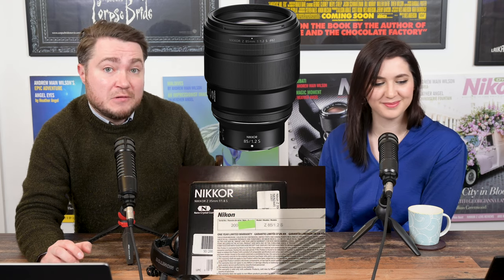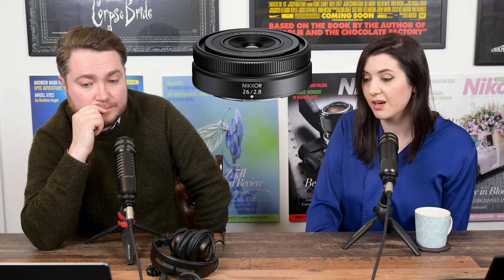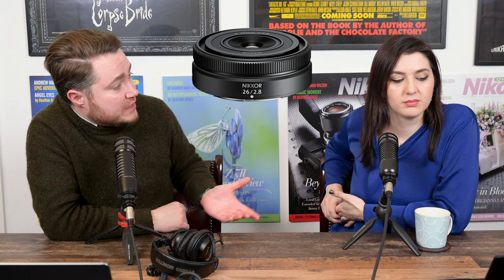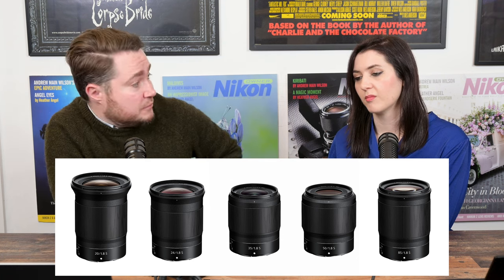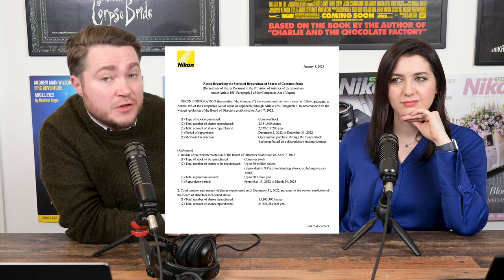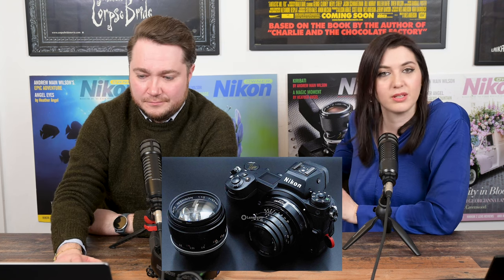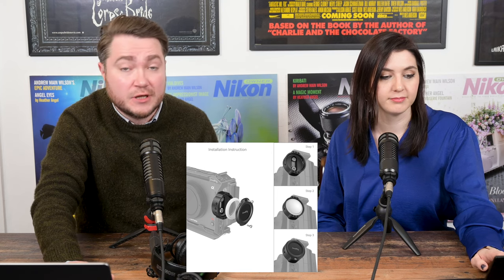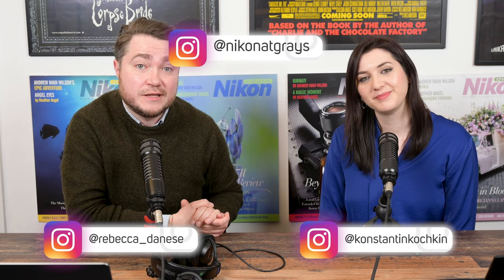Nikon Z 85mm f/1.2 S and Z 26mm lenses announced, Z9 Firmware, Sigma Z soon & MORE - Nikon Report 97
0:00 Intro
0:32 Z 85mm f/1.2 S Lens announcement
6:41 Z 26mm f/2.8 Lens announcement
11:34 No Nikon Z8 announcement
12:44 Nikon at CES 2023
13:40 Nikon Z9 & Lenses Firmware updates
15:40 Nikon have been granted a sensor patent
17:23 Sigma Z lenses coming on the 12th Jan?
18:34 Nikon Corp News
19:01 Nikon Z Trinity Experience
19:47 Map Cameras’ list of best selling cameras & lenses
20:21 3rd party Lens announcements
23:10 Techart TZM-02 Leica M to Nikon Z adapter announced
24:20 Ricoh Pentax announced a Film Project
28:27 Smallrig plates with Apple Airtag compartment
29:17 Reviews
30:04 Weekend Read & Watch

Amazon Music

85mm announcement
Recap: It all started with warranty cards

Then there were some leaked photos of the lens a day prior to announcements

Nikon NIKKOR Z 85mm f/1.2 S lens size comparison

Nikon’s New Z-Mount 85mm f/1.2 S is a Handful by Petapixel

Nikon Rumours shared some photographs of Nikon stand at the 2023 CES show in Las Vegas

Nikon released several firmware updates:
Z 9 Firmware

How To Set up Linear Focus on NIKKOR Z lenses by Nikon USA

The first Sigma mirrorless lens for Nikon Z-mount could be announced next week

You can now test out different Nikon/Nikkor kits in Germany

Map Cameras published a list of top 10 best selling cameras and lenses in their store:

3rd Party:
7Artisans announced a new 12mm f/2.8 II APS-C lens for Nikon Z-mount

TTartisan released a 50mm f/2 full-frame manual focus lens for Nikon Z-mount.

First reviews of the upcoming new Techart TZM-02 Leica M lens to Nikon Z camera autofocus adapter.

TECHART TZM-02 Leica M to Nikon Z Adapter - FIRST LOOK by Grays

Kase magnetic tempered filter kit for the Nikon Nikkor Z 14-24mm f/2.8 S lens.

PENTAX film camera project Opinion by Nico's Photography Show

Smallrig announced camera accessories with a hidden Apple Airtag compartment

Reviews
Nikon Z 400mm f/4.5 VR S Lens - Field Review - SUPER SHARP!!!

Nikon MC-N10 Remote Grip: Not Just For Video!

Weekend Read & Watch
Last week Nikon introduced “Nikon Sessions“

Nikon Sessions | EPISODE 1: Music Photography by Nikon Europe

LIVE CAMERA CHAT with Rob MacNeice: a Head of Nikon Pro Services (NPS) in the UK by Grays

How photographers used a robotic camera system, a Nikon Z9 and a 100-400mm lens to shoot the World Cup by DP Review

AFP using the MRMC Robotic POD & Nikon Z9 to capture the stars of the Qatar 2022 World Cup